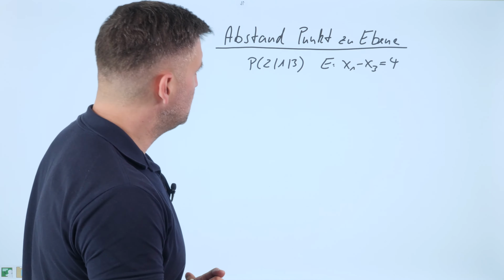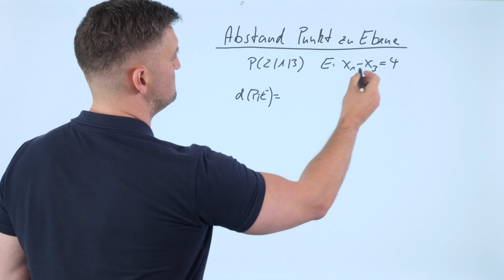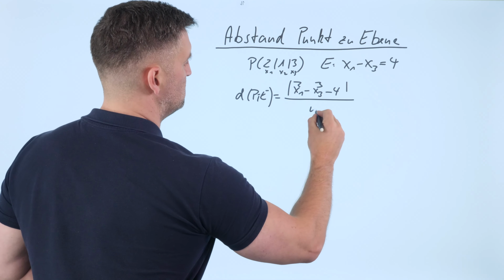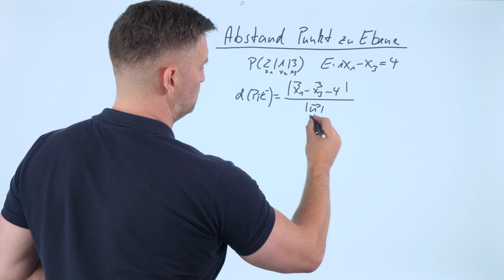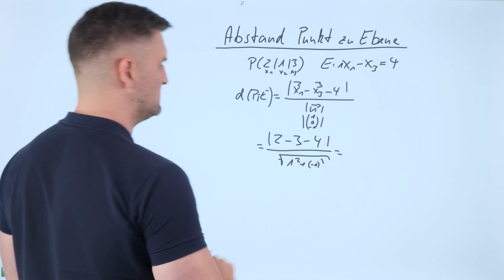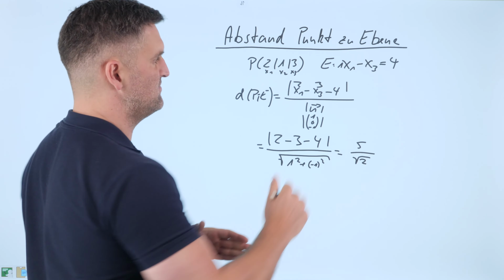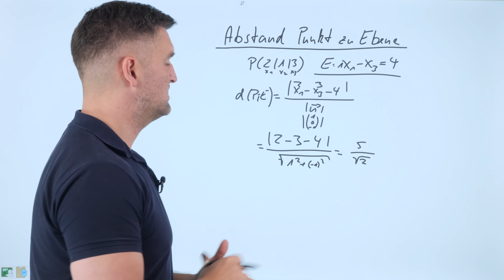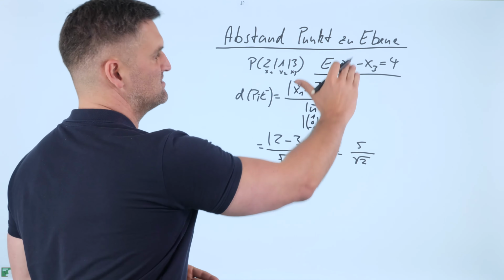How to Find the Distance from Point P to Line E | Vector Geometry Explained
Want to master the distance from a point to a plane without messy perpendicular foot methods? This video breaks down the formula you need, step-by-step, with all the tips and common traps. Perfect for your next math test! Check out the whole distance playlist for more tricks.

0:04 - Introduction and Video Overview
0:14 - Presenting the Problem and Formula
0:38 - Substituting Values for the Formula
1:04 - Calculating the Distance
1:53 - Coordinate and Normal Forms Explained
2:24 - Final Tips and Recap